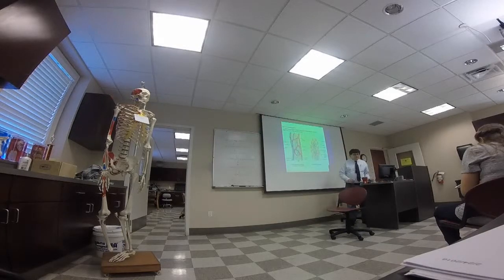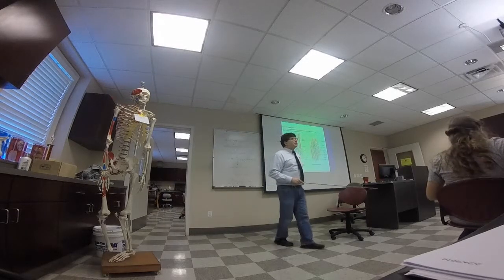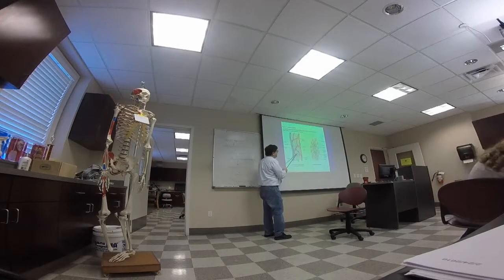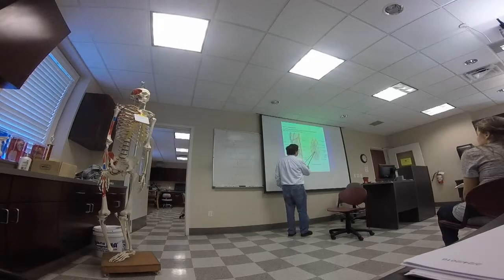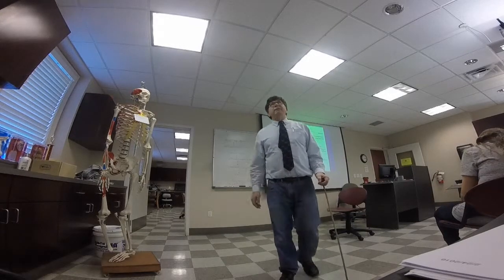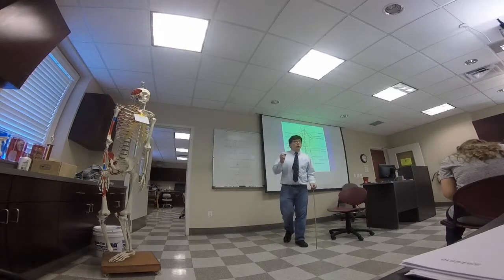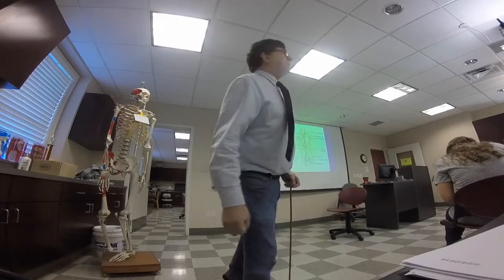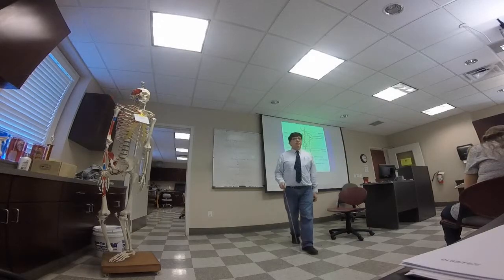Lymphatic System 1